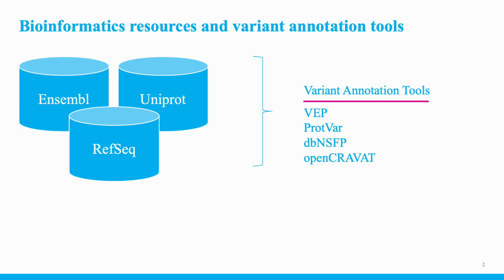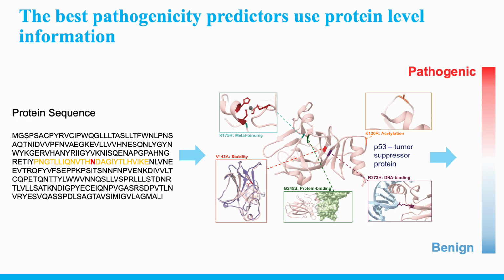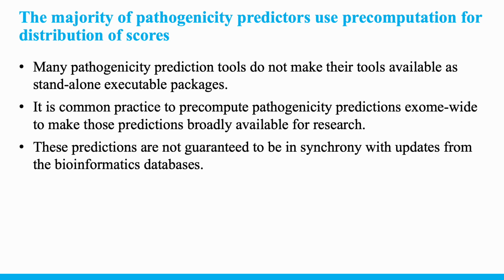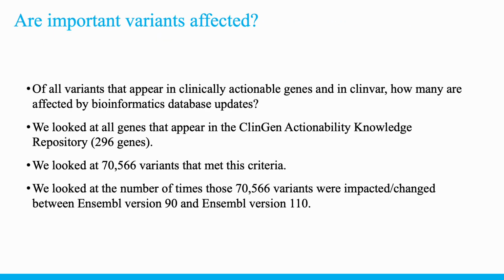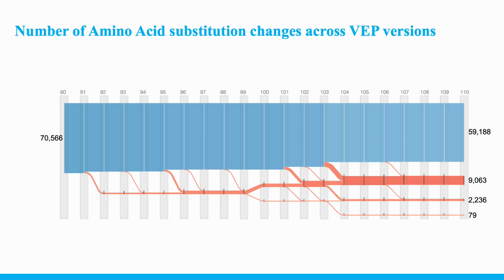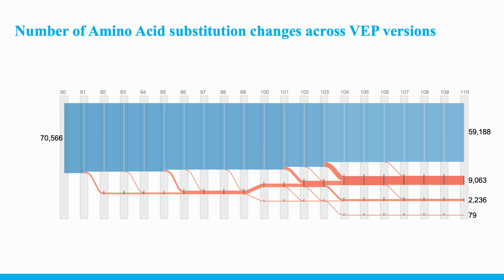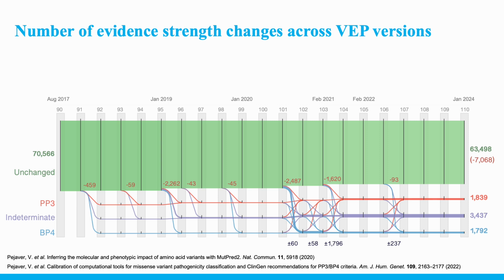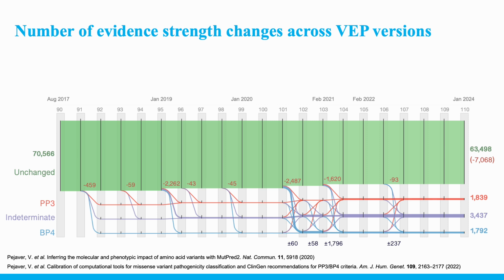Annotation database updates and their effects on... - Timothy Bergquist - Poster - ISMB 2024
Annotation database updates and their effects on missense variant pathogenicity predictions - Timothy Bergquist - Poster - ISMB 2024